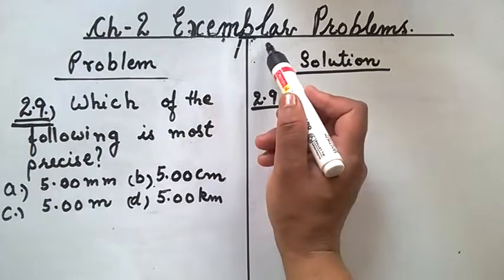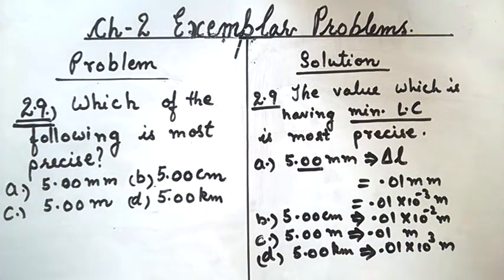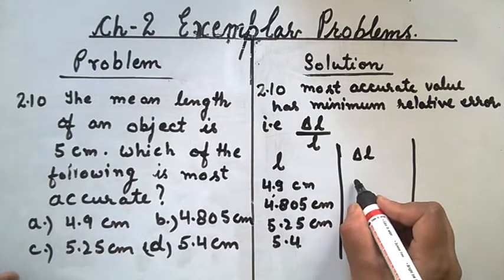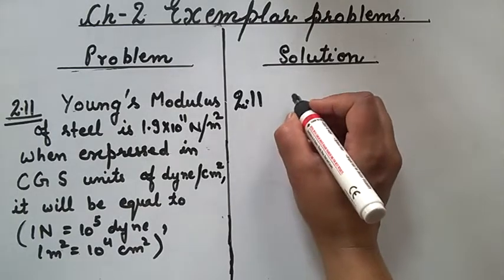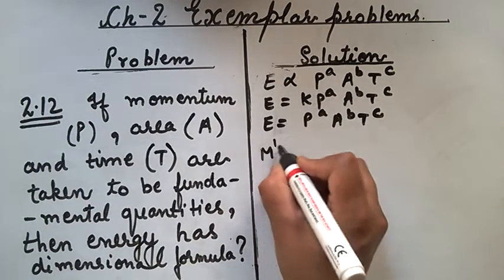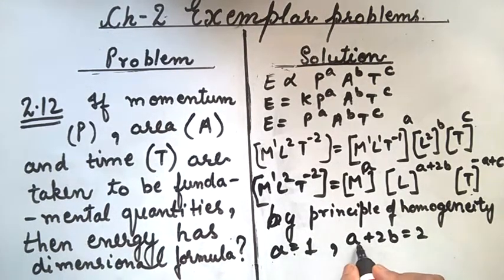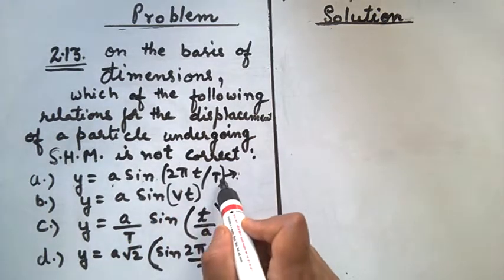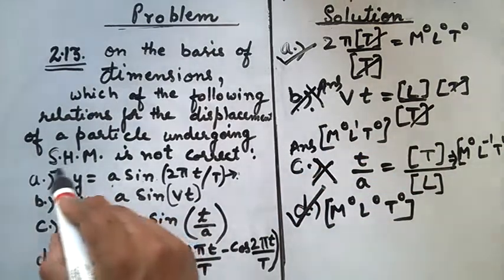XI Ch 2 Part -8 Exemplar problems with solutions(2.9, 2.10, 2.11, 2.12, 2.13)Units & measurements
Let's watch.